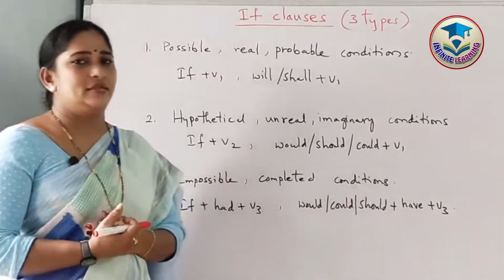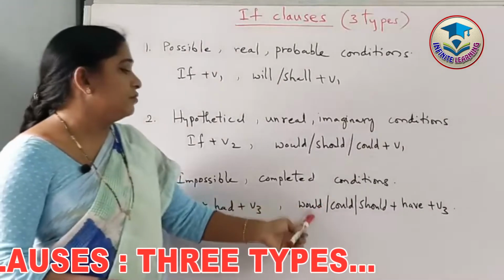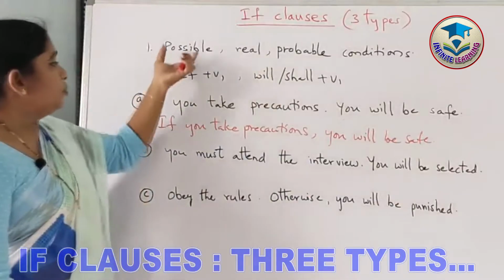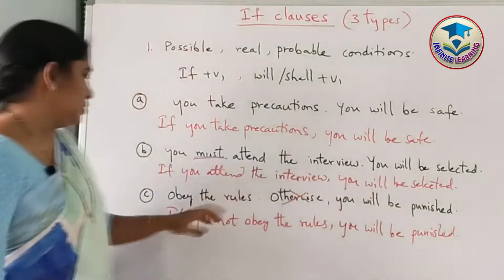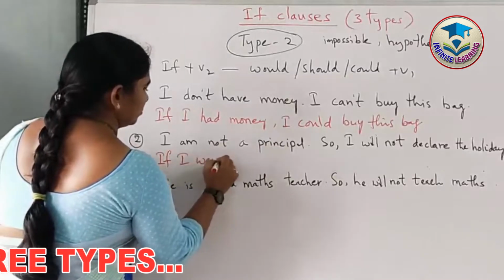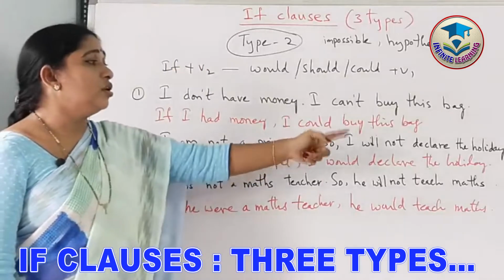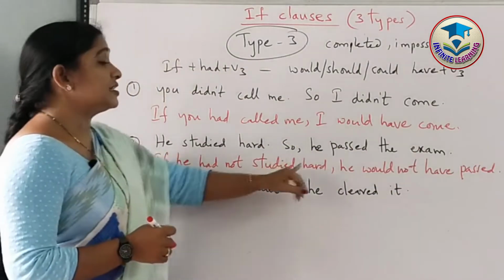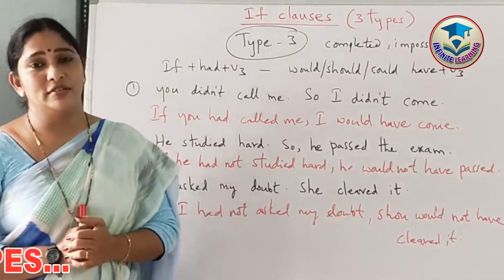IF CLAUSES | THREE TYPES | ENGLISH GRAMMAR COURSE FOR TRT/ DSC & OTHER COMP. EXAMS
INFINITE LEARNING ACADEMY
PRESENTS :
IF CLAUSES | THREE TYPES | ENGLISH GRAMMAR COURSE FOR DSC & OTHER COMP. EXAMS
BY: ENGLISH FACULTY